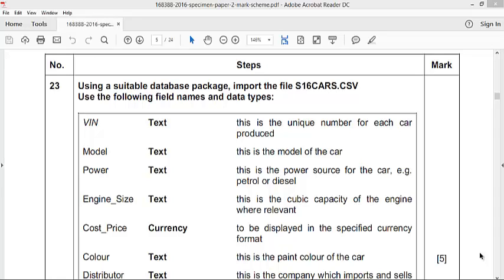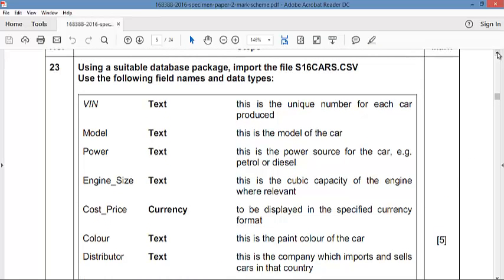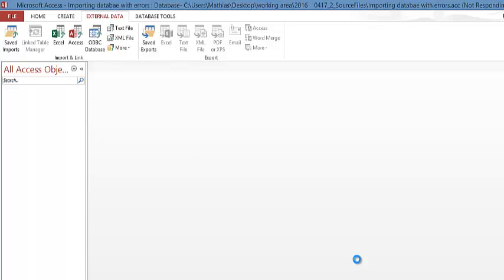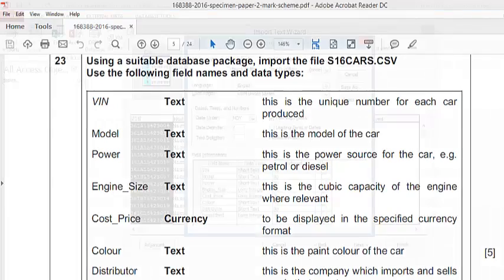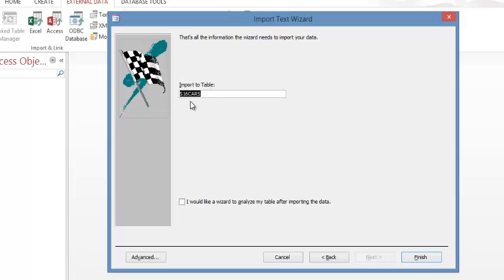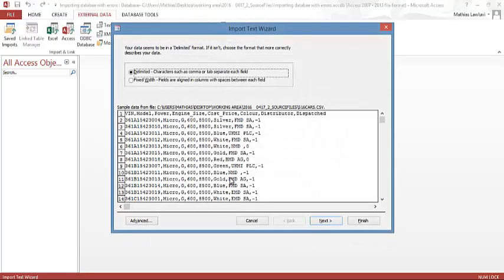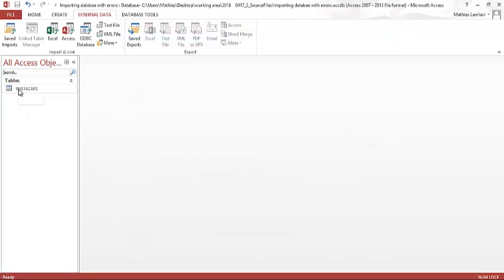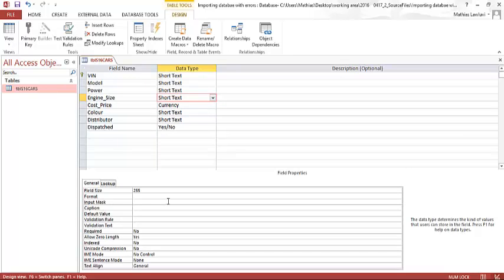Importing csv files with errors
How toavoid Importing .csv files with errors